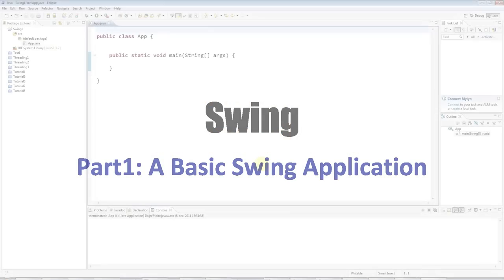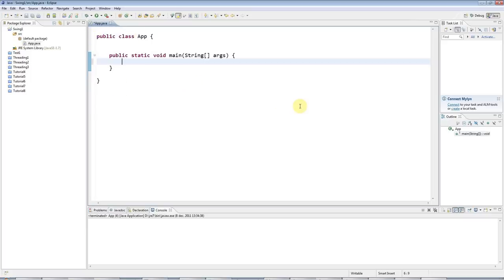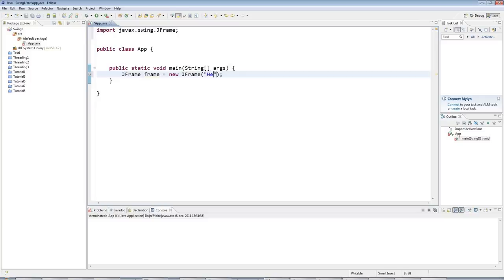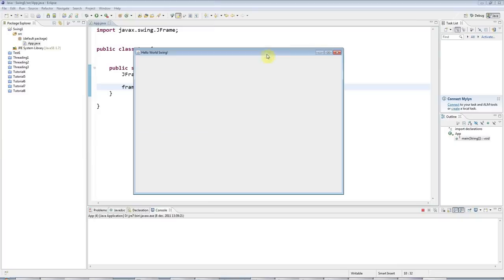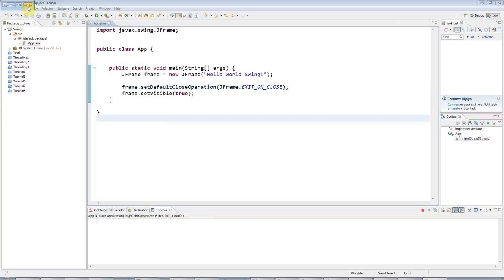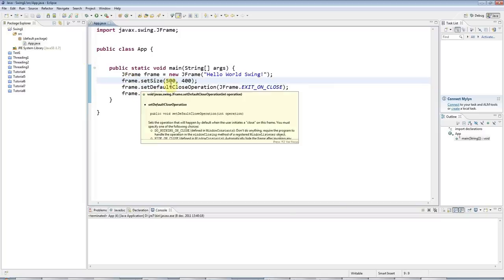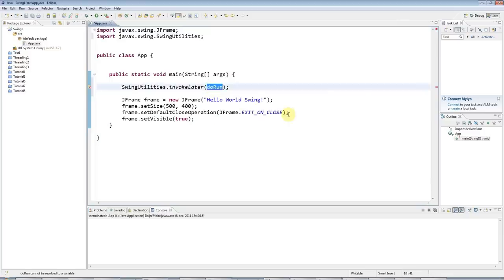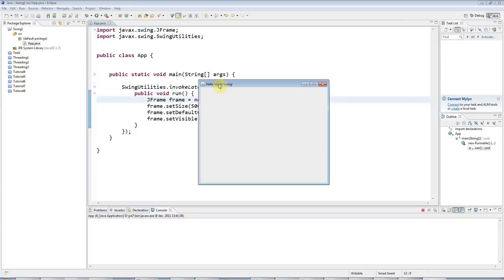Advanced Java: Swing (GUI) Programming Part 1 -- A Basic Swing Application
In this tutorial I show you how to build up a basic "Hello World" Swing application from scratch, using the excellent free Eclipse IDE.